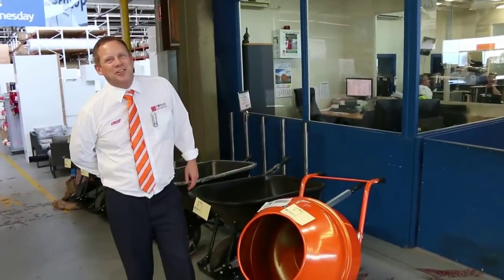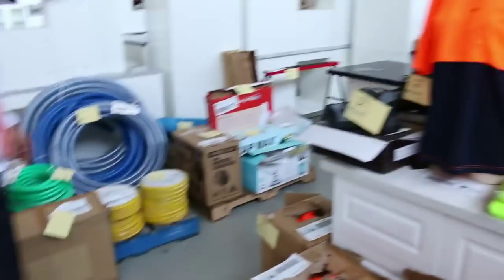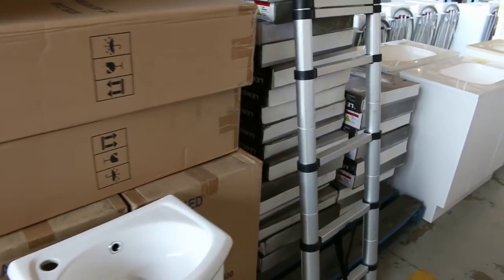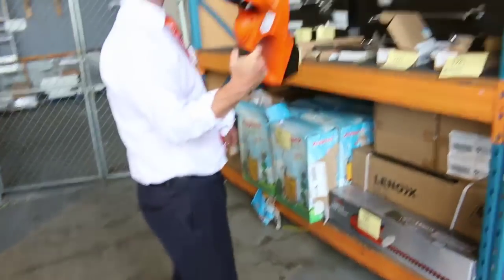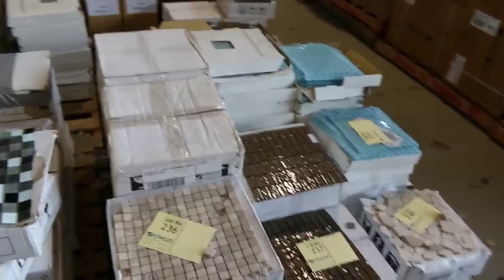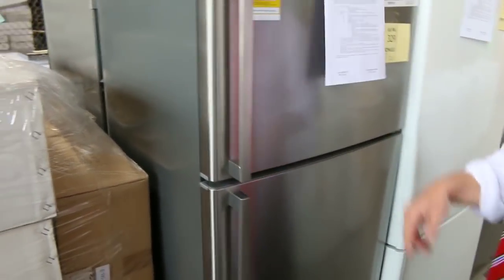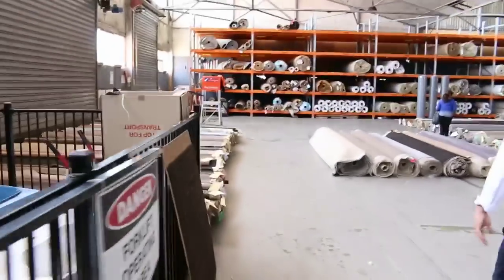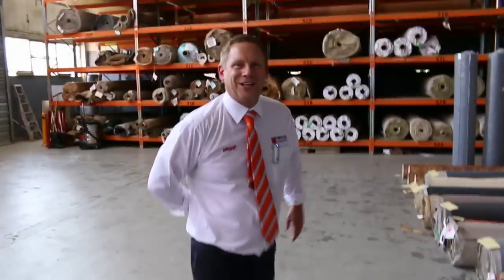Home Renovators Auction 3 Feb